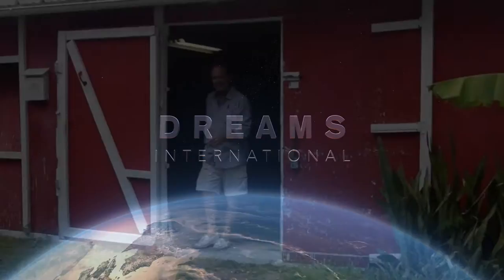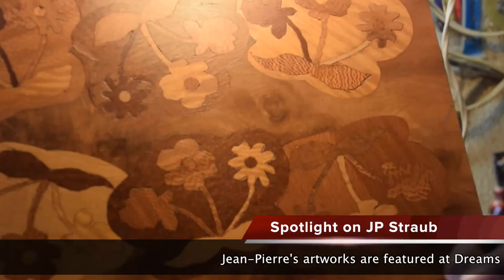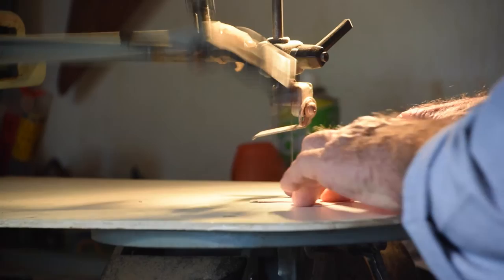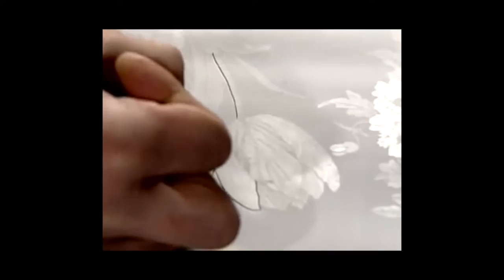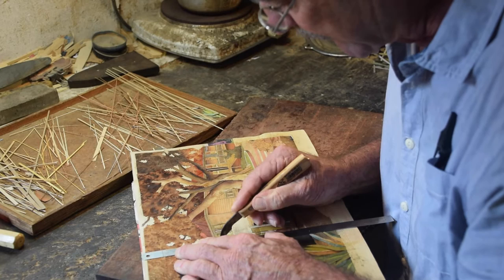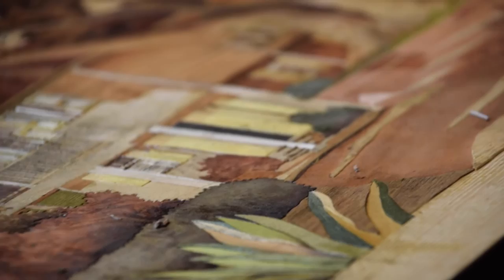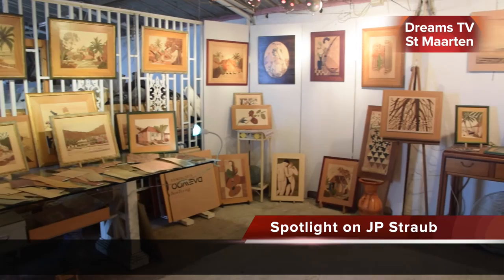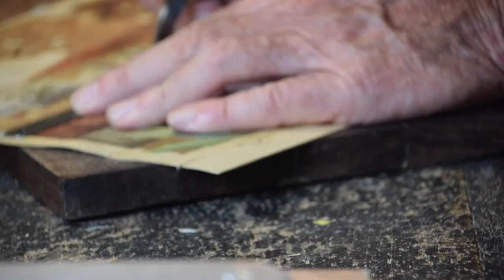Artist Straub - Creating the world's best marquetry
Dreams Int. is St. Maarten's leading fine art, auction and event gallery. Jean-Pierre Straub is alone in the world of fine art marquetry.  His skill and 40 years of dedication and made him and his art the last of it's kind.